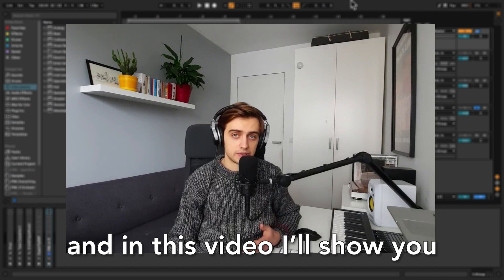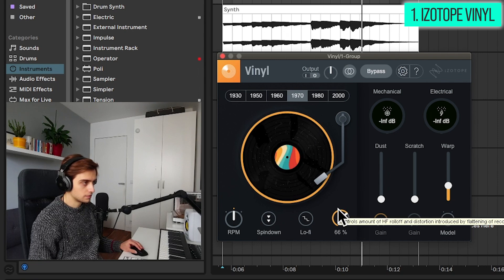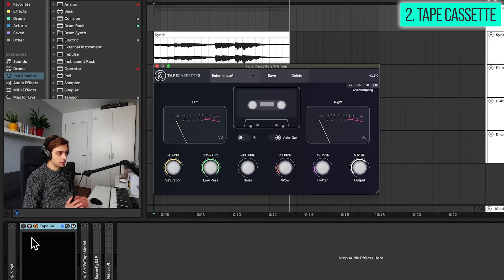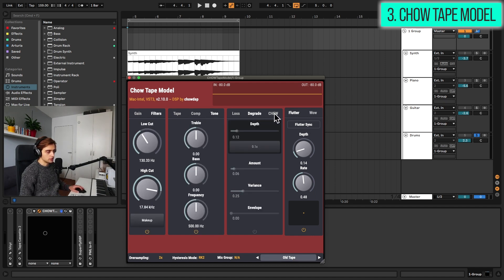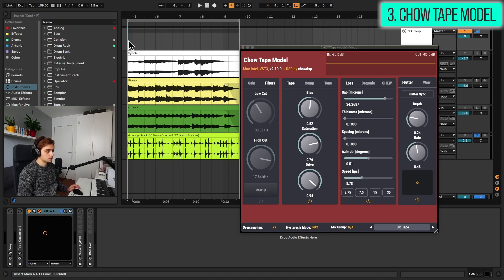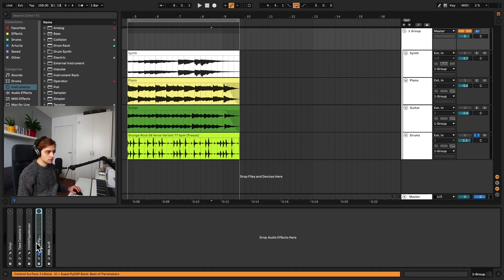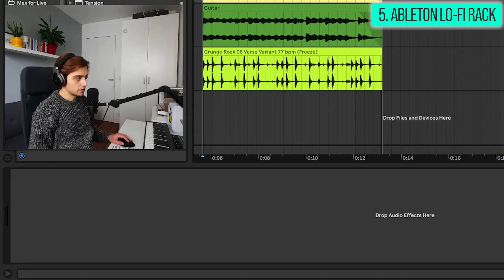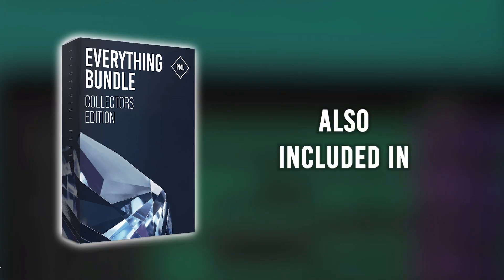Top 5 Free Lo-Fi VST Plugins for Mac & Win + Free Ableton Rack (Saturators, Vinyl, Cassette, Tape)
In this tutorial our instructor Boris shows 5 of the best free plugins for adding a lo-fi effect to any track. They are perfect alternatives to the popular plugin RC-20 Retro Color from XLN Audio. We start off by demonstrating the most popular free lo-fi plugin, which is Izotope Vinyl. Then we proceed onto a really greate cassette emulation called Tape Cassette 2 from Caelum Audio. We also have a very good tape modelling vst from ChowDSP (Chow Tape Model) and two free plugins from SuperflyDSP (Lost Tapes and Lost Vinyls). Finally Boris demonstrates his Ableton Live rack for adding lo-fi effects which you can grab for free in our Freebies section. Let's get started!

0:00 Intro
0:55 Izotope Vinyl
3:30 Tape Cassette 2
5:00 Chow Tape Model
7:10 Lost Tapes & Vinyls
9:30 Free Ableton Rack
11:10 Outro